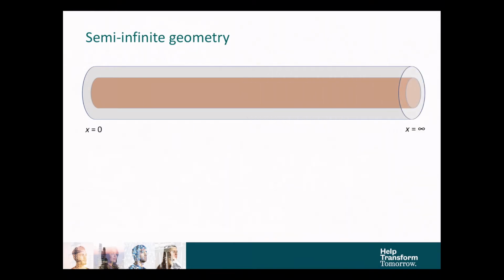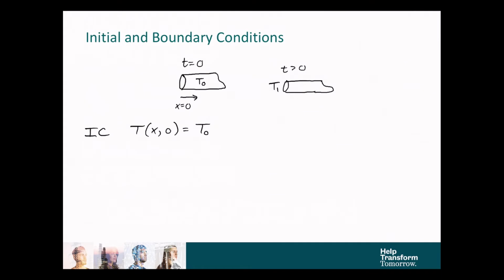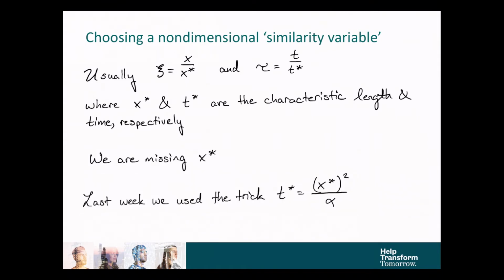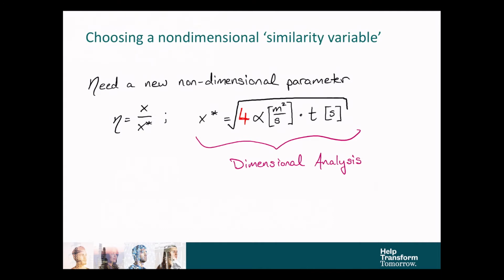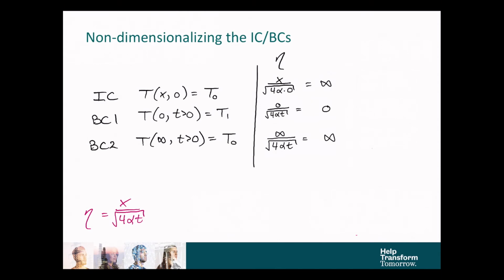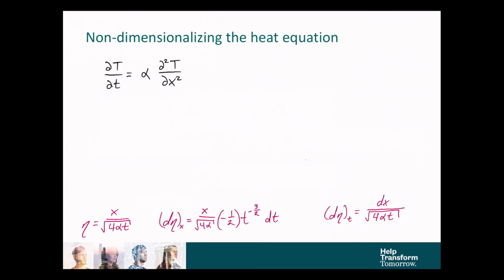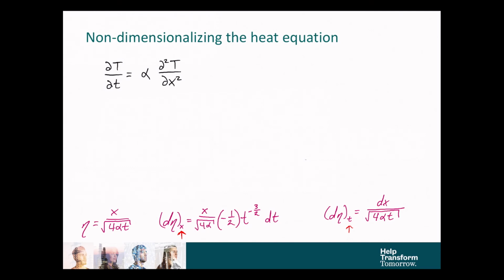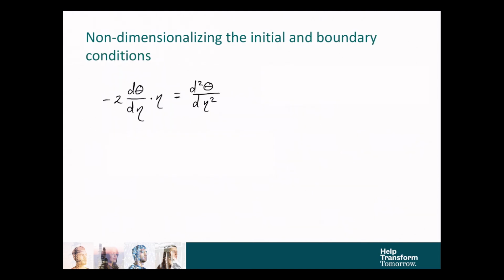CMB327 Chapter 5.1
This video introduces a 1D transient conduction problem in a semi-infinite geometry. A similarity variable is defined and the equation and boundary conditions are non-dimensionalized.